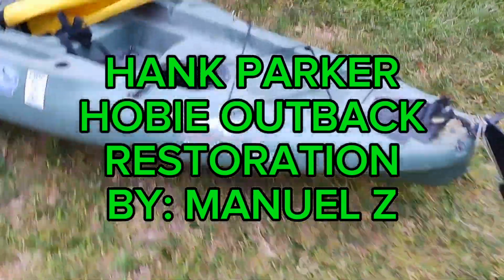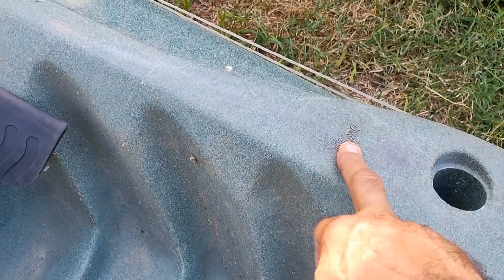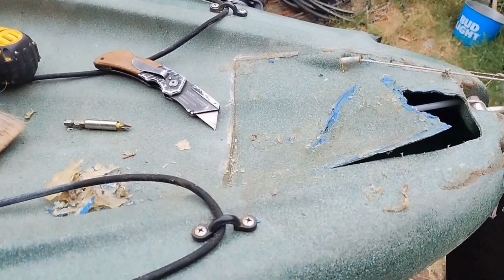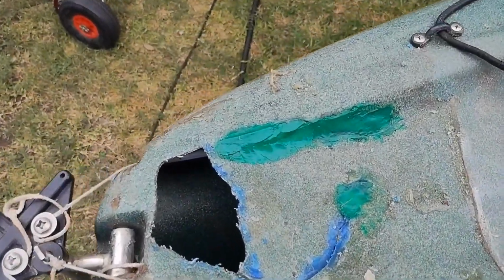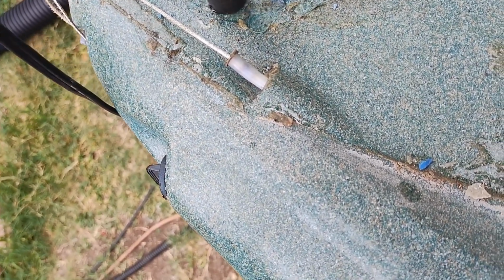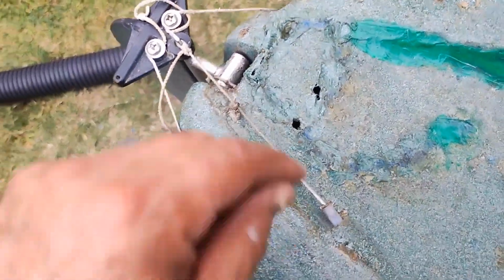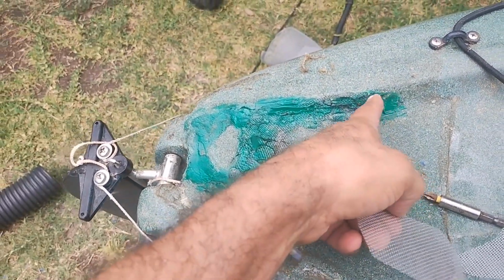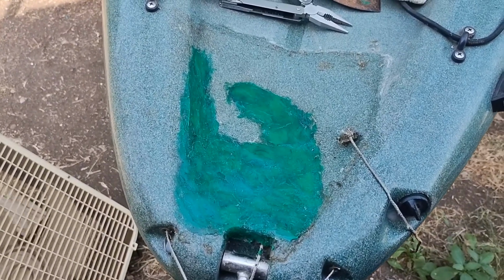HANK PARKER OUTBACK KAYAK MAJOR REPAIR PT 1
This is a semi how-to video
After a little research I think this is about a 2006 model.
This is just me showing how I repaired a large hole in the back of my Hobie Outback by Hank Parker.
The damage appears to be from someone hanging the kayak from the rear handle.
I'll make a second video of the cleaning and rigging once I've completed the repairs.